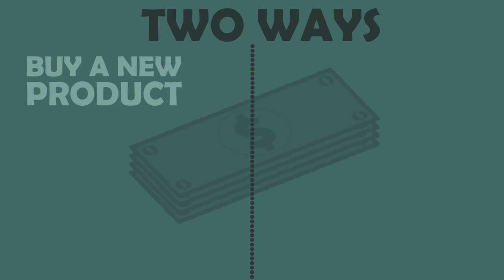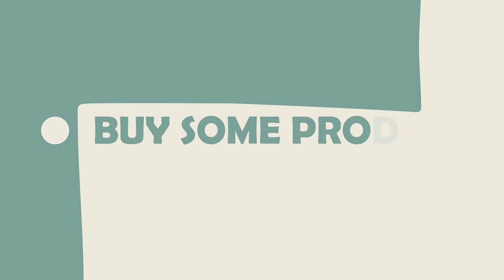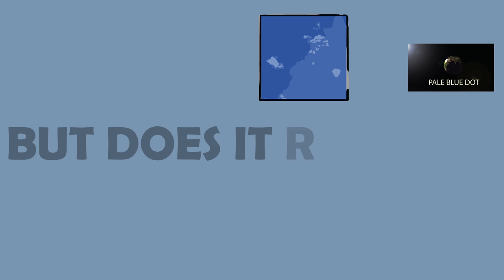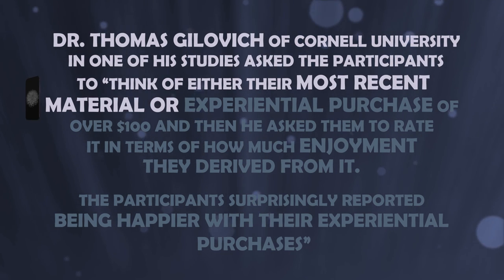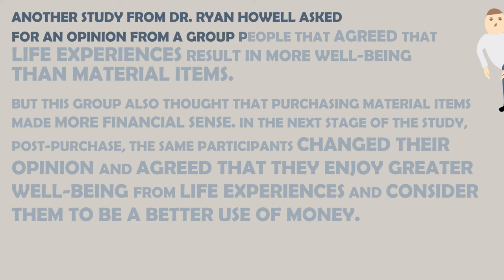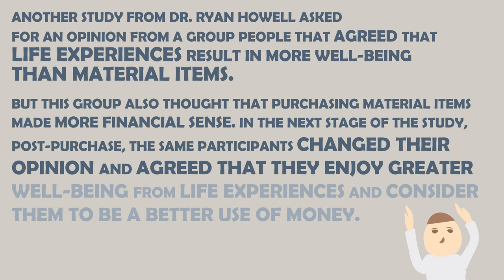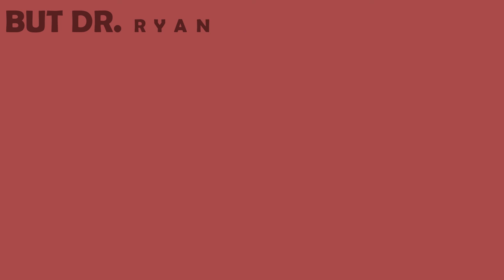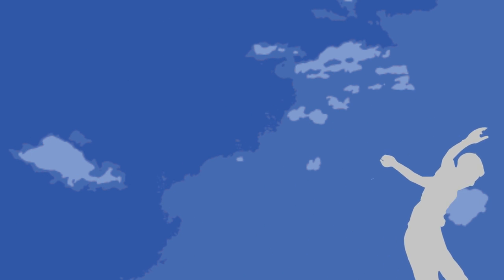Things v Experiences: Which makes us the happiest?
In this crazy materialist world, can we drive the most happiness from experiences? Or does buying things provides us with the maximum happiness. Watch the video to find out.